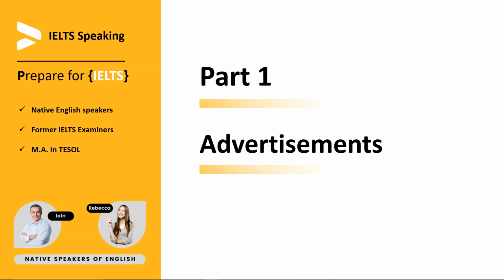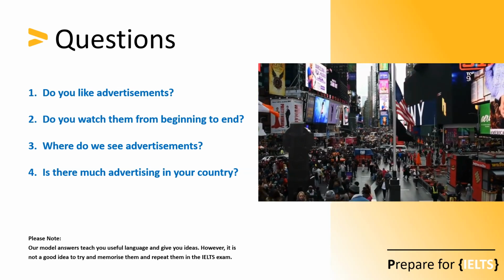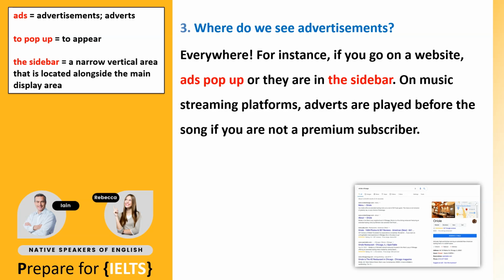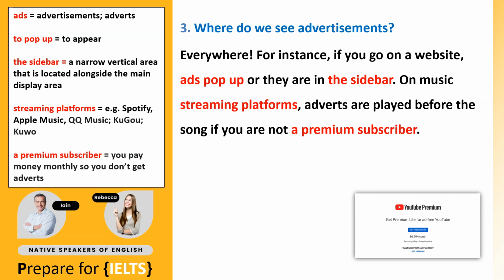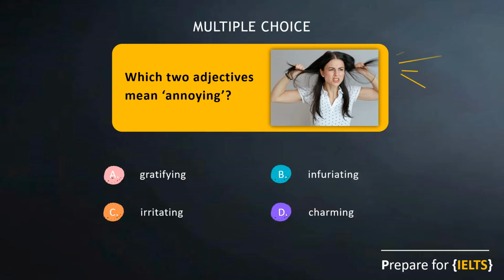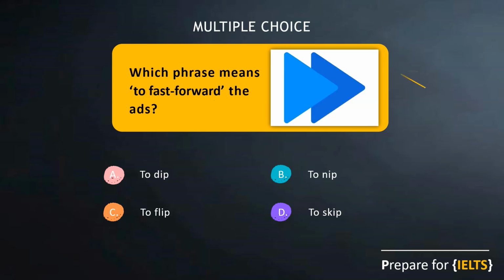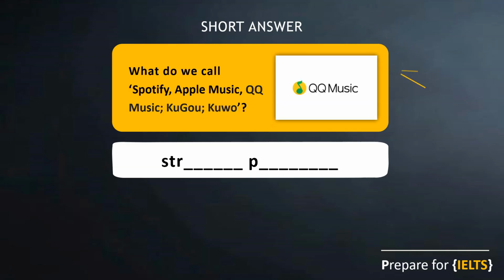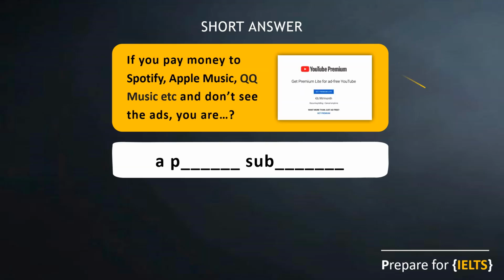IELTS Speaking Part 1 - Advertisements | Prepare for IELTS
IELTS Speaking Part 1 - Advertisements | Free IELTS Preparation | Prepare for IELTS

Want to improve your IELTS Speaking Part 1 answers? In this video, we cover common IELTS questions about advertisements  and how to respond naturally and confidently.

💡 What you'll learn:
✔️ Common advertisements-related IELTS Speaking questions
✔️ High-scoring vocabulary and phrases
✔️ Tips to improve fluency and pronunciation

We are no longer teaching IELTS professionally, but we know people are still using and even selling our materials. That’s why we’re sharing them for FREE—so you don’t have to buy OUR content from fake IELTS teachers!

📌 More IELTS resources coming soon!